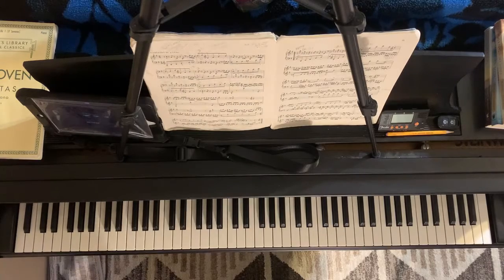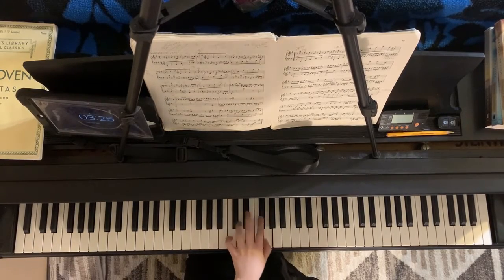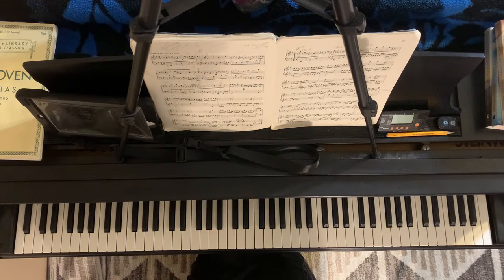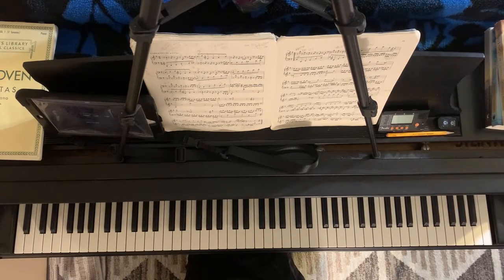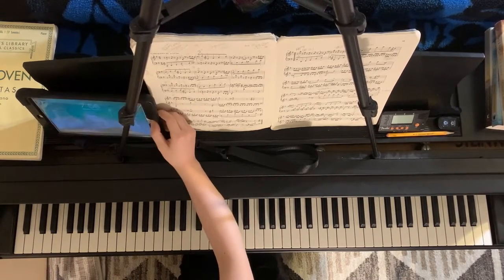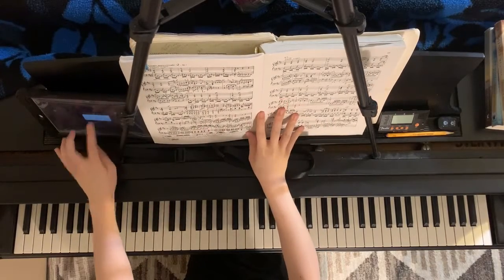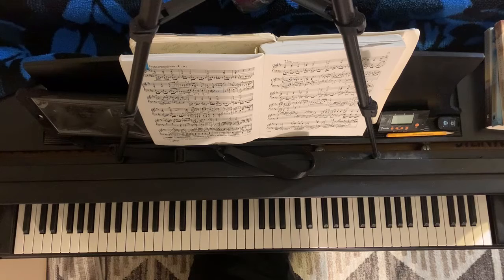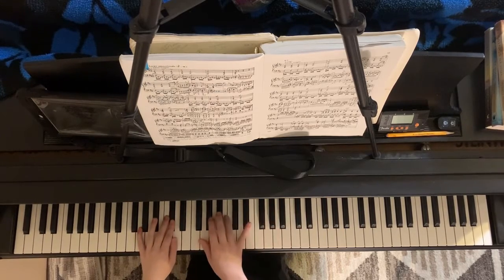[Daily Practice 30] Goldberg 20, GM Scale, Beethoven Sonata sight read